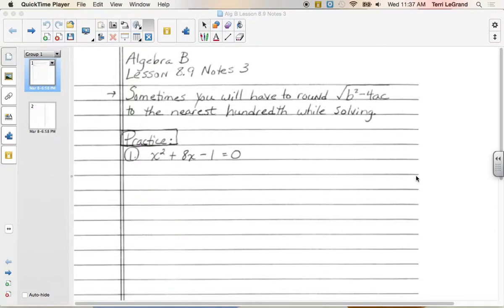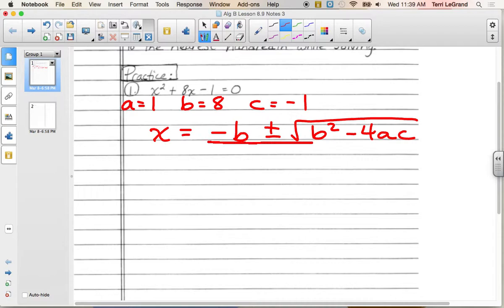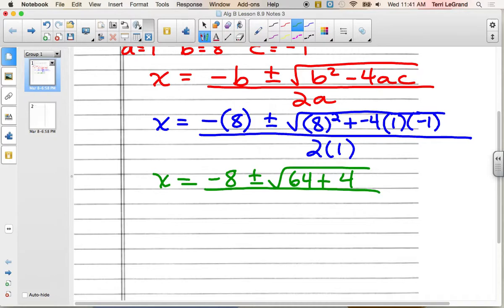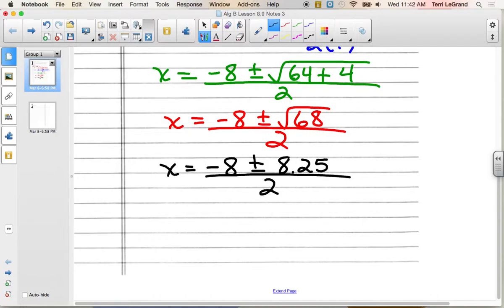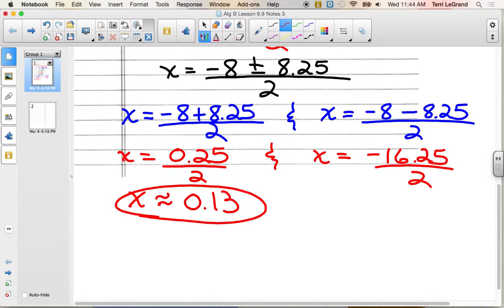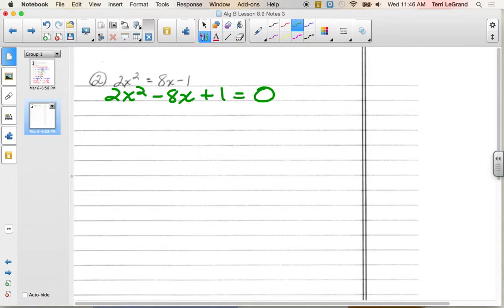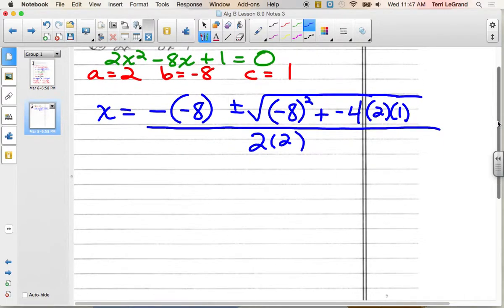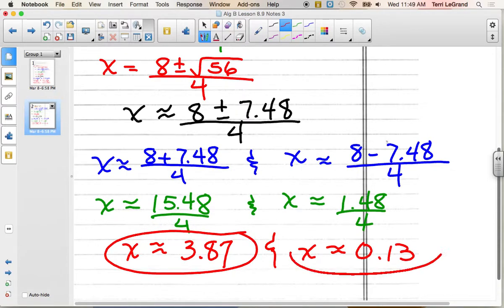Alg B Lesson 8.9 Notes 3 Recording